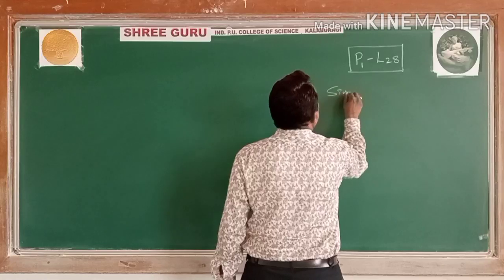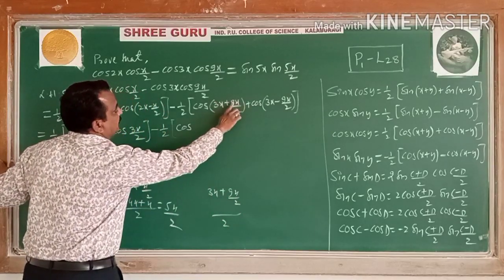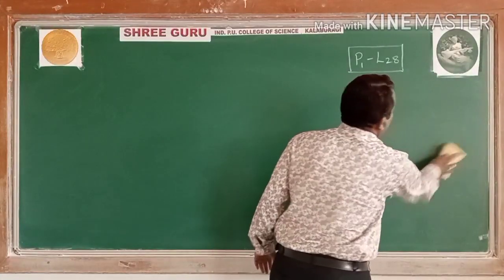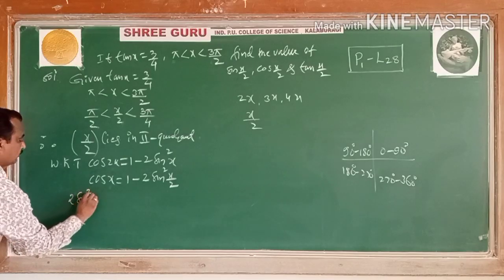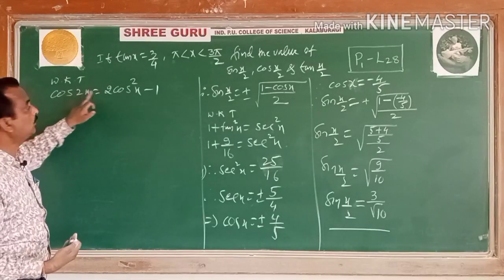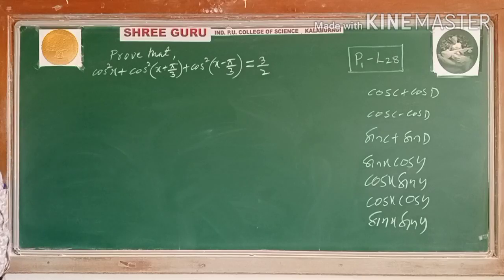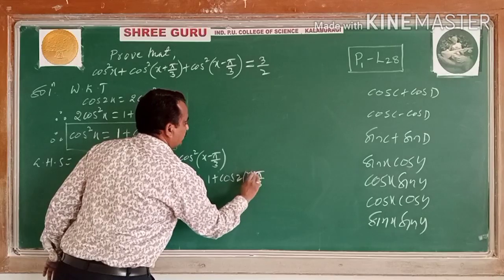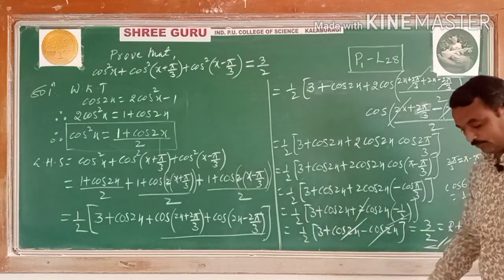PUC- 1, MATHS - LECTURE 28 - CHAPTER -3, | Trignometric Functions | - BY Shrishail K. SIR